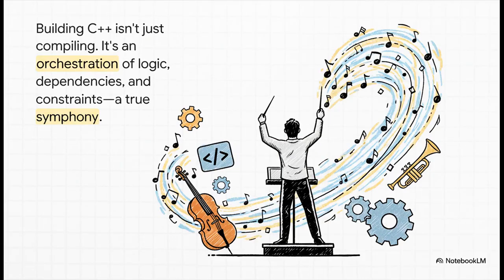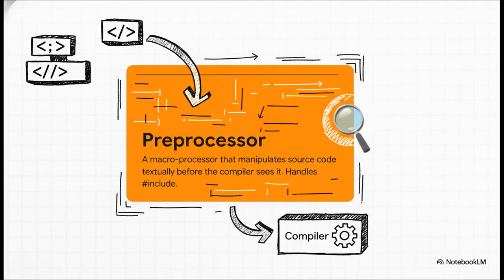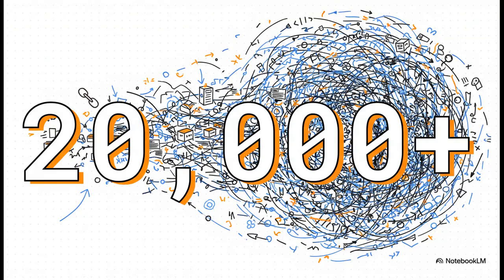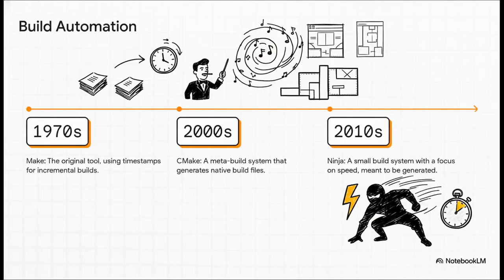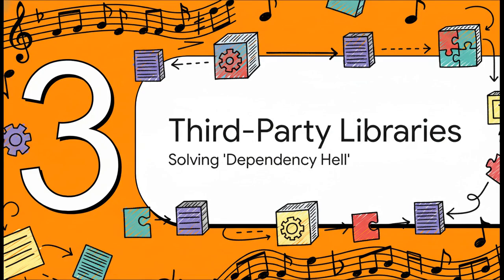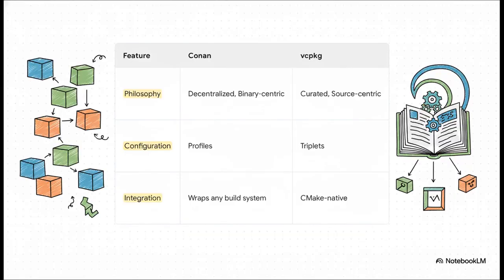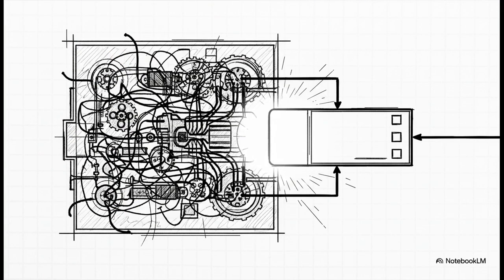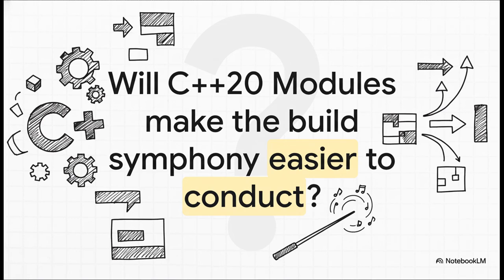The Art of C++ Build System Orchestration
The report presents an exhaustive analysis of C++ build system orchestration, viewing the transformation of source code into an executable program as a multi-layered symphony of processes. It begins by examining the fundamental pipeline physics, detailing the distinct functions of the preprocessor, compiler, and linker in assembling translation units and resolving symbols. The document then charts the progression of build automation, contrasting legacy Makefiles with modern meta-build systems like CMake, high-speed executors such as Ninja, and large-scale orchestrators like Bazel. Crucial sections address the external logistics of dependency management, outlining how tools like Conan and vcpkg handle binary compatibility, alongside the complexities of cross-compilation for varying target environments. Ultimately, the text explores advanced optimizations like distributed compilation and concludes by discussing how the arrival of C++20 Modules will necessitate a complete architectural shift in build graph scanning.